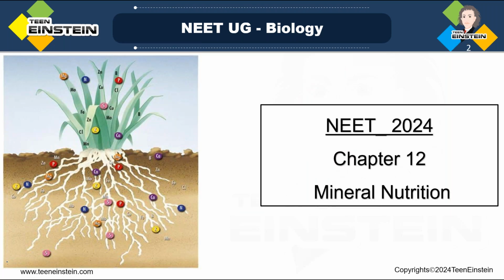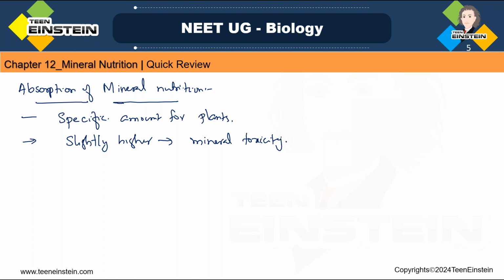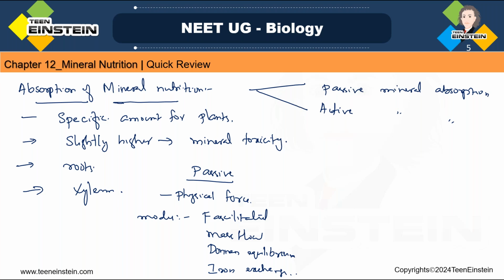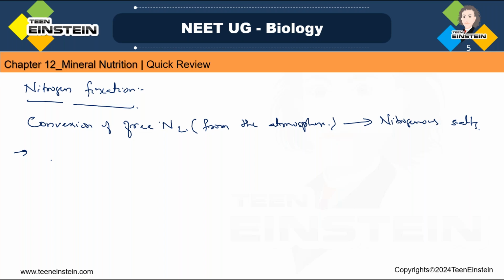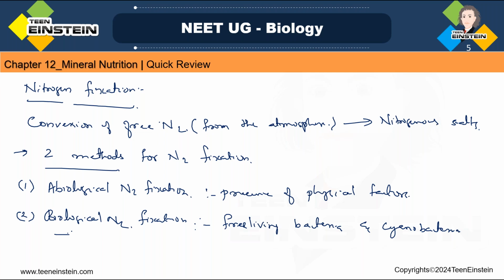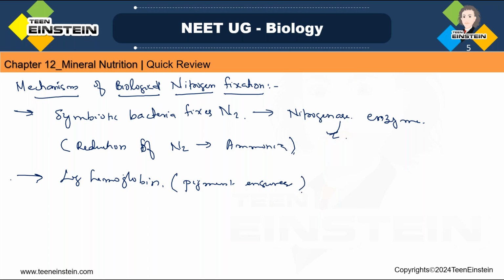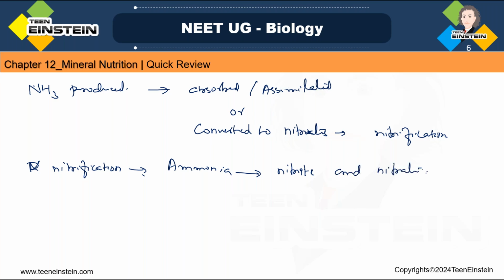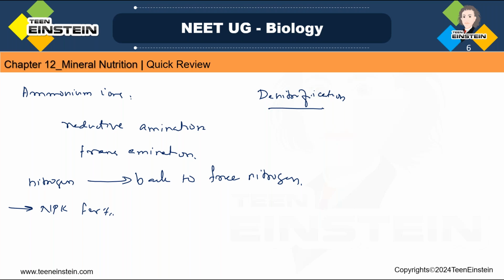TeenEinstein | Biology | NEET Biology 2024 | Mineral Nutrition | Nitrogen metabolism | NEET Exam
Mineral Nutrition
Nitrogen metabolism
classification of mineral nutrients, role of mineral nutrients
mineral nutrients and their functions
deficiency symptoms
neet Mineral Nutrition
neet Mineral Nutrition pyq
cracking neet
neet biology
ap-biology
stem tutoring